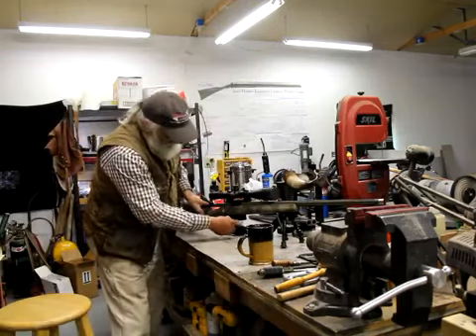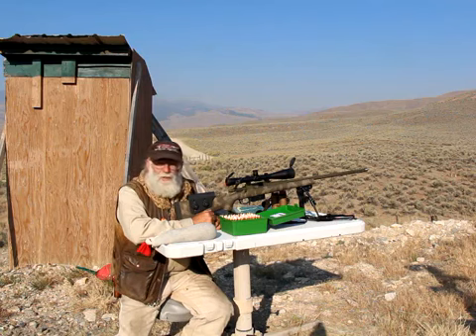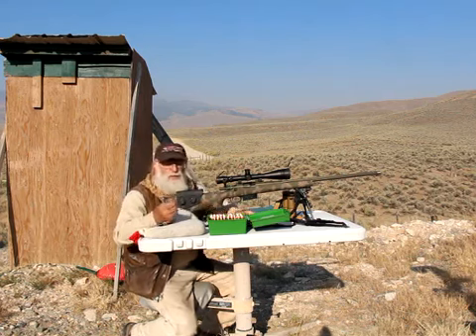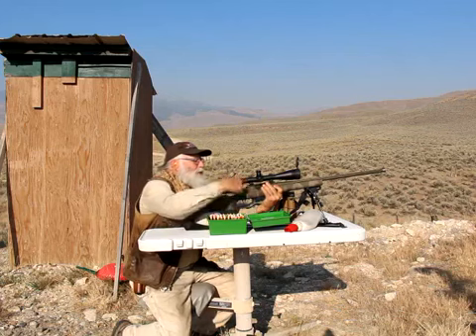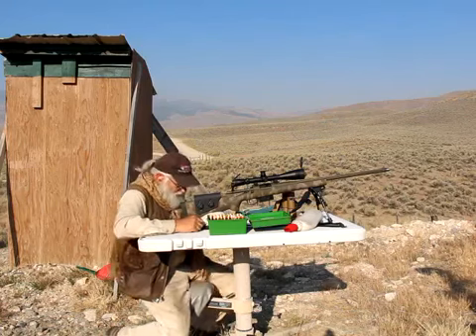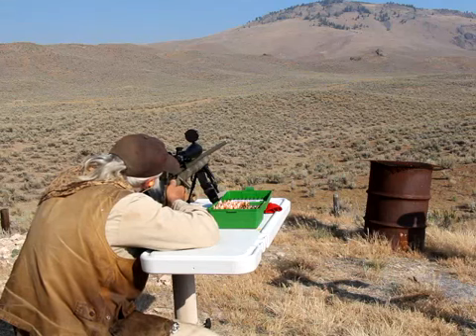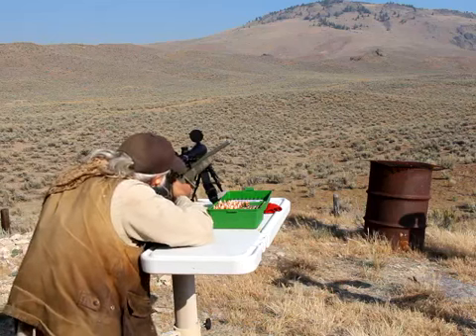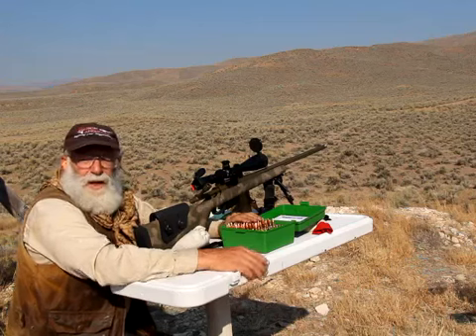Coffee w/Buckskin Dave The 308 at Long Rang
The 308 is still a great long range cartridge as compared to some of the new kids on the block. All shooting is done on my dedicated range adhering to the four rules of firearms safety.